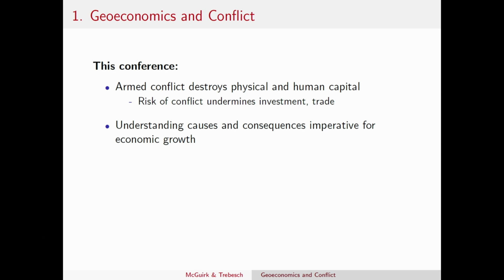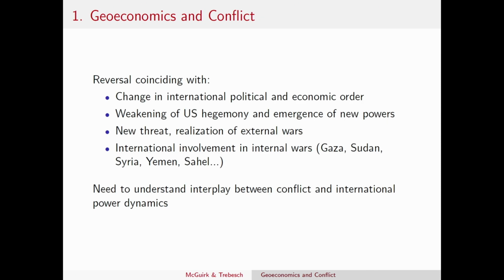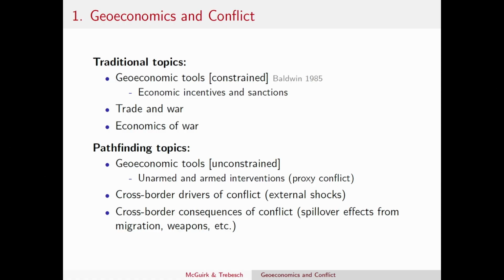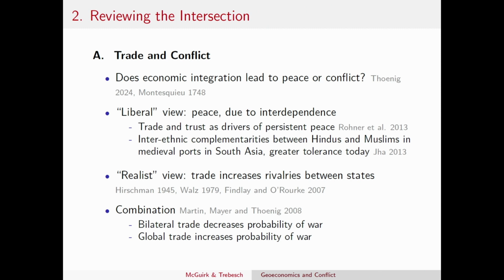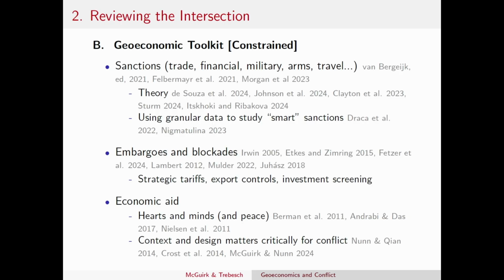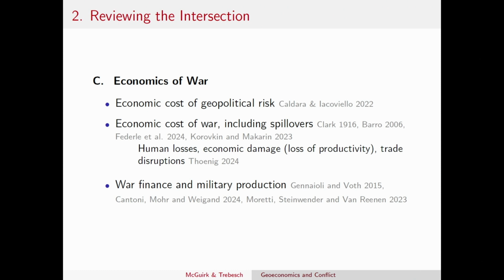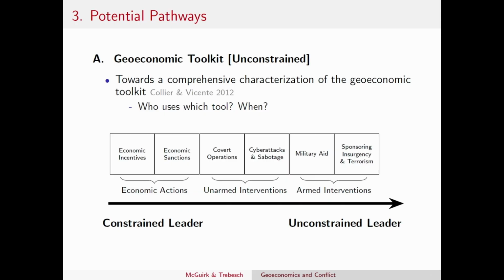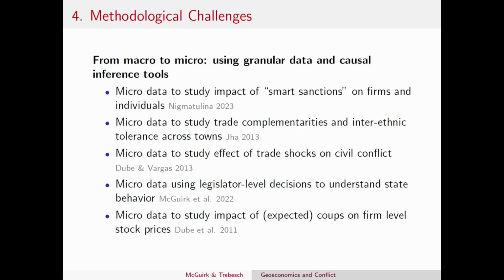ReCIPE Annual Conference 2025 Day 2 - Session 5 with Eoin McGuirk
Session 5: Theme 4 – Geoeconomics

Eoin McGuirk - Presentation of Theme 4